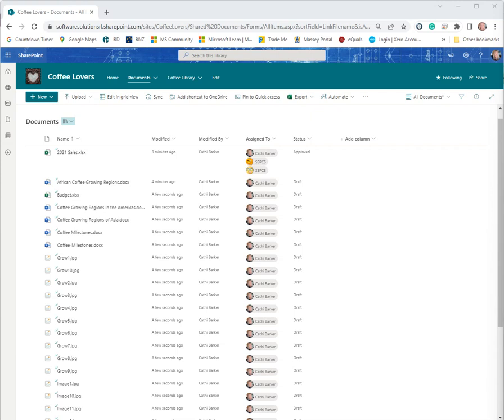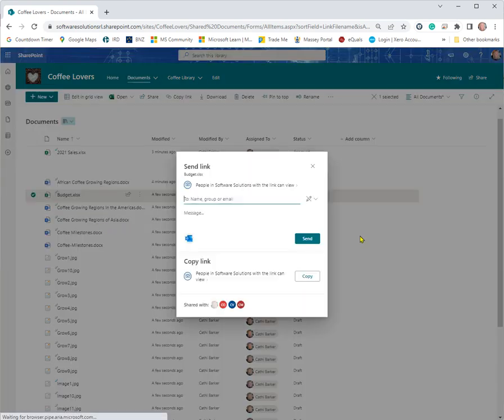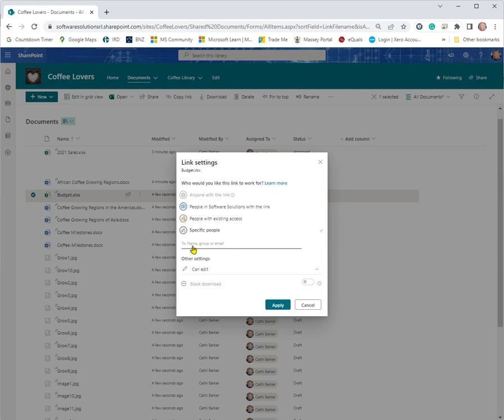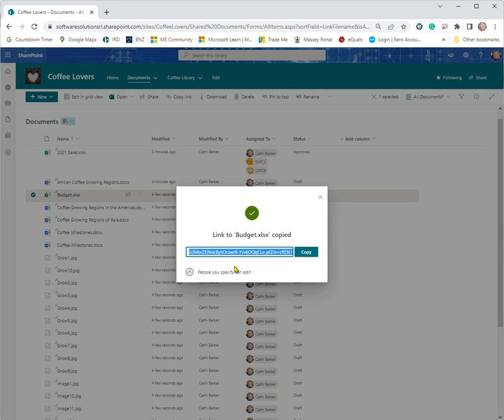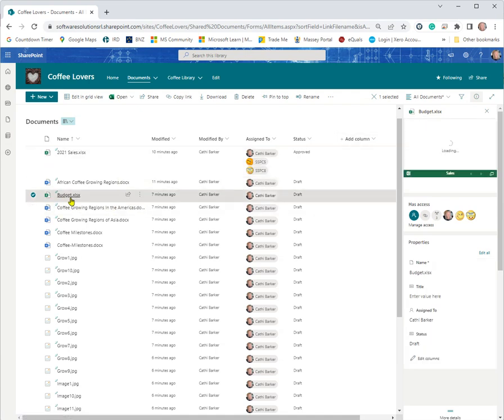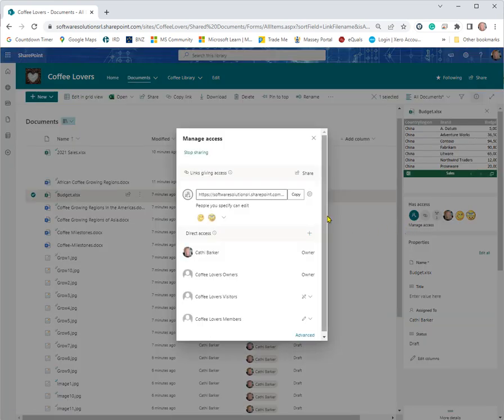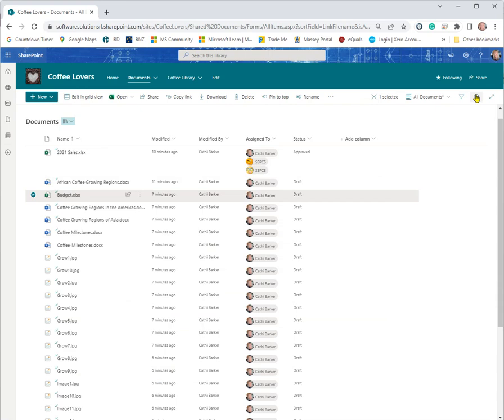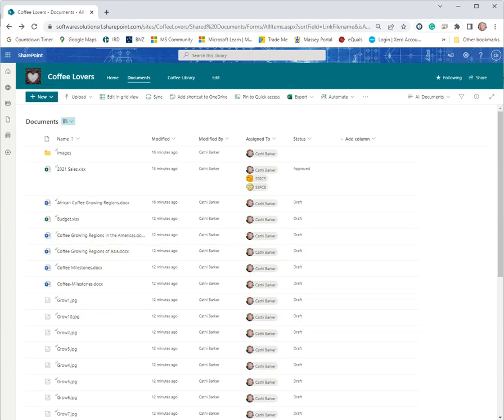Video 5 - Microsoft SharePoint Online Sharing Files and Links